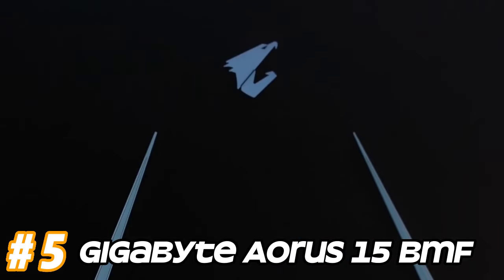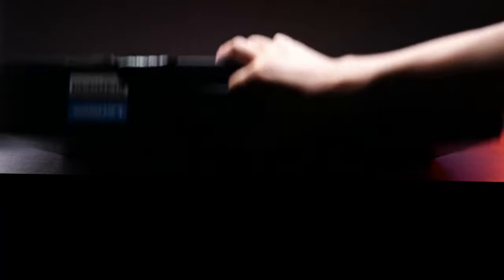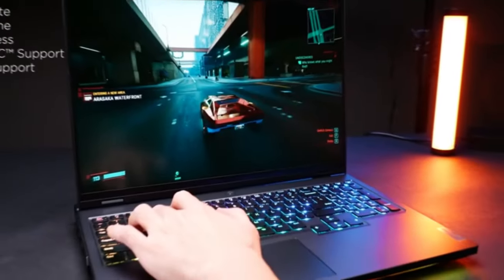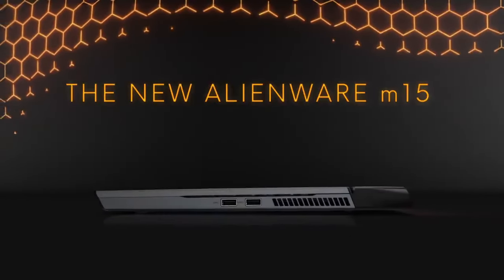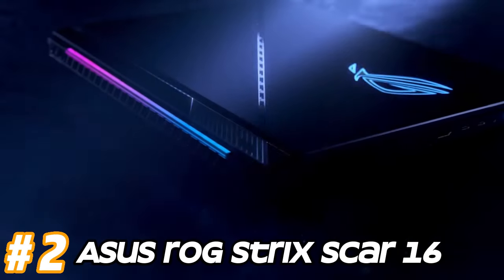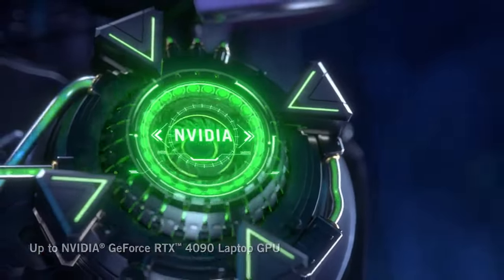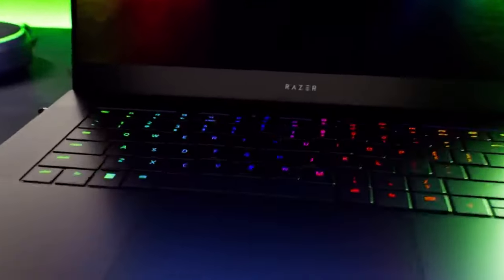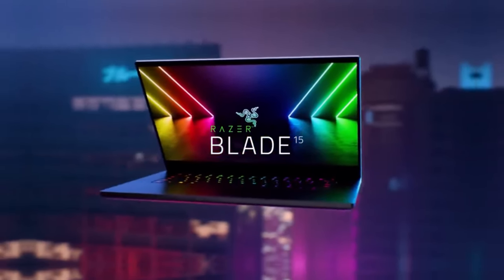Best Gaming Laptops 2024! - Which One Is Best?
Best Gaming Laptop 2024 - Best Gaming Laptop in 2024 - Best Laptop in [2024]

4.Lenovo Legion Pro 7i (Gen8)

2.Asus ROG Strix Scar 16